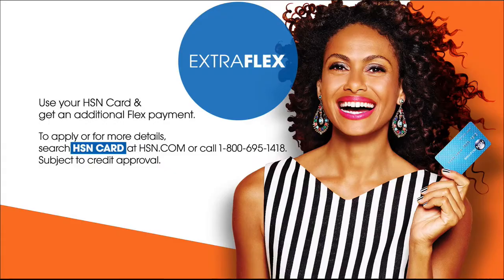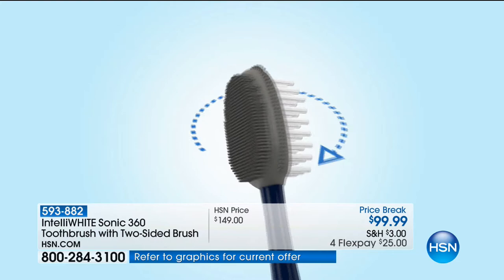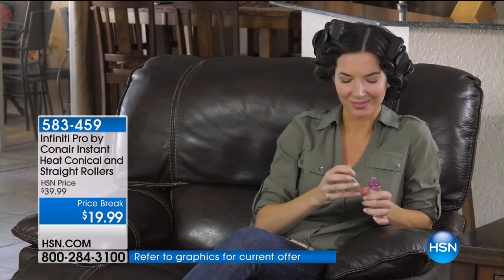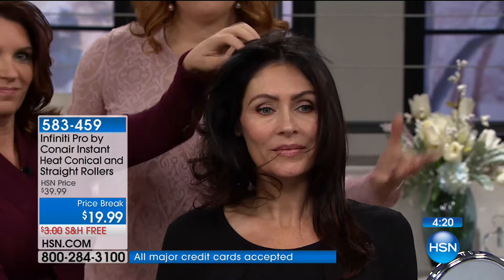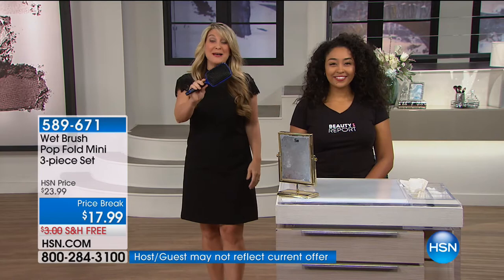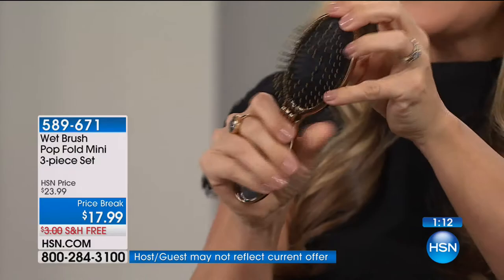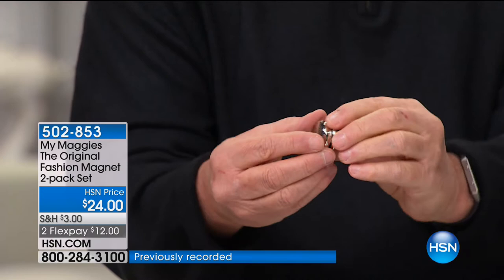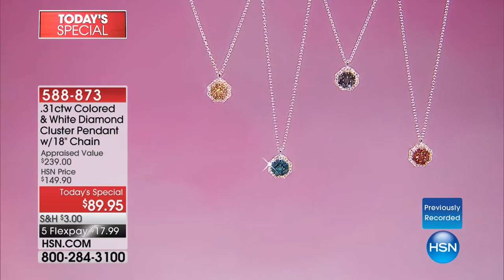HSN | Clever Solutions 02.05.2018 - 04 AM